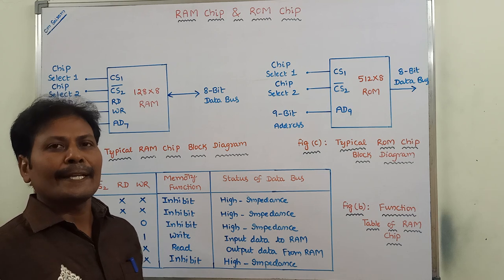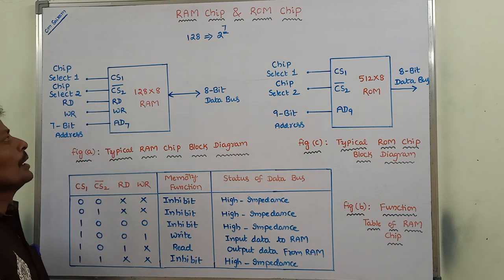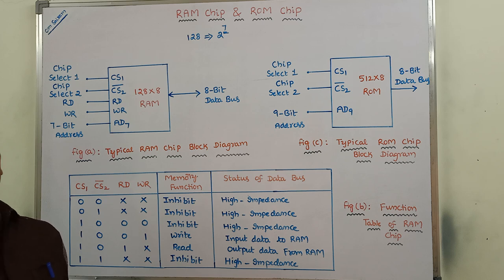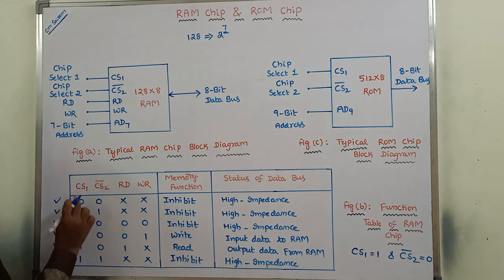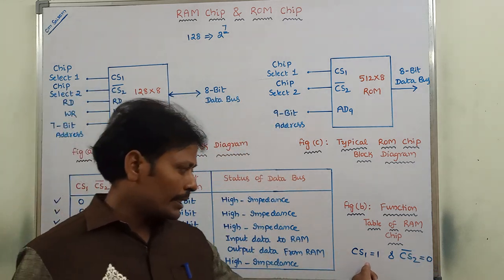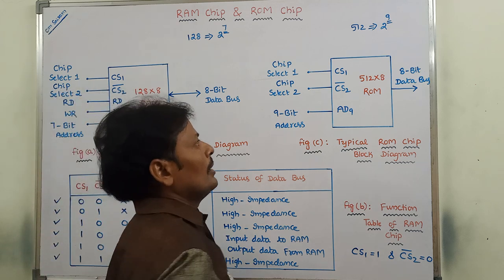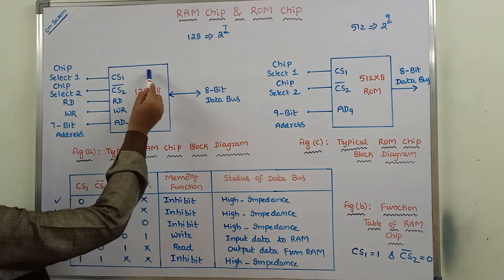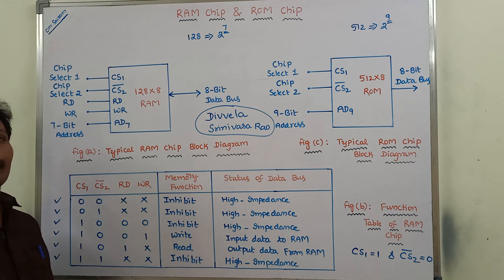RAM and ROM Chips || Main Memory || RAM Chip || Memory Connection to CPU || CO || CA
RAM and ROM Chips
RAM and ROM Chips in Computer Architecture
RAM and ROM Chips in Computer Organization
RAM and ROM Chips in Computer Organization and Architecture
RAM Chip
ROM Chip
Memory Connection to the CPU
Memory Connection to CPU
Memory Connection to CPU in Computer Architecture
Memory Connection to CPU in Computer Organization
Memory Connection to CPU Diagram
Explain Memory Connection to CPU in Computer Architecture
RAM Chip
ROM Chip
Memory Address MAP
Static RAM
Dynamic RAM
Read Only Memory
Random Access Memory
RAM
ROM
Volatile
Non Volatile
Computer Architecture
Computer Organization
CO
CA
COA
Main Memory